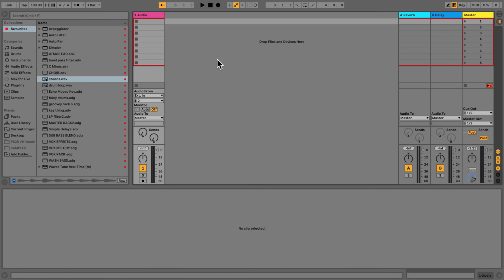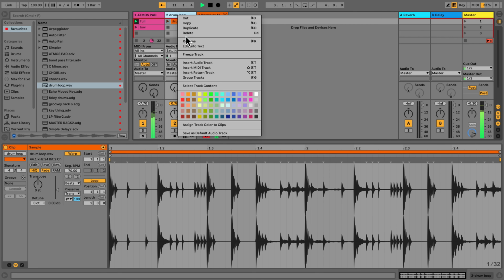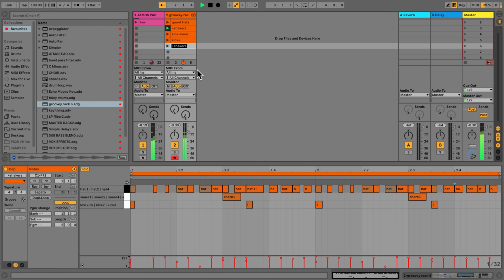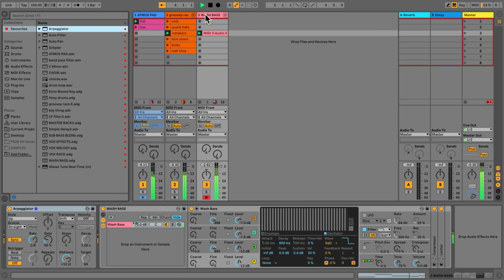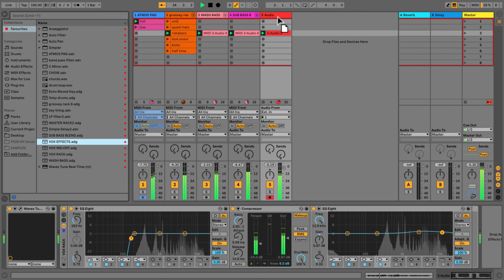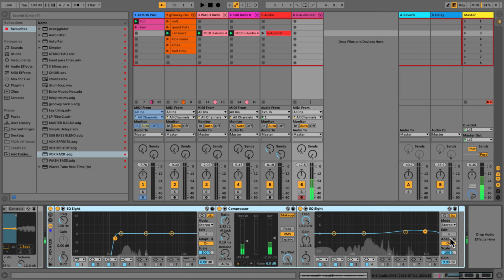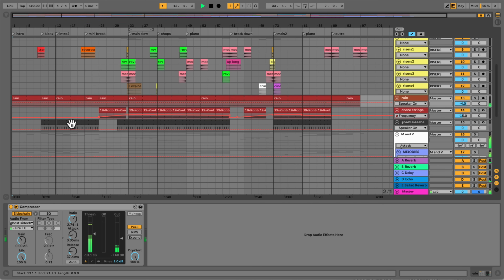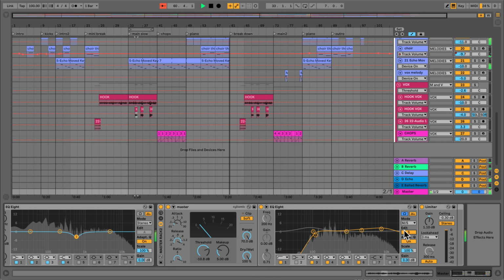Made in Ableton Live: Anna Disclaim on generating ideas, sketching arrangements and more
Learn how to convert your own voice recordings into MIDI data to generate new musical material as Anna Disclaim creates a distinctive strain of pop-noir.

00:00 Intro
00:11 Harmony to MIDI
02:31 Drums
06:16 Bass
10:08 Vocals
16:11 Melody layers
16:59 Arrangement
20:58 Outro